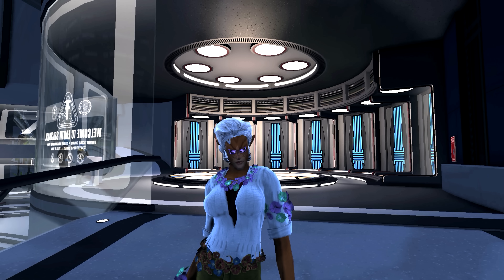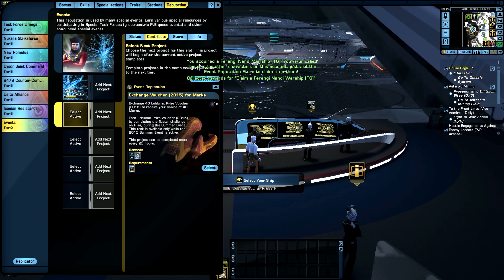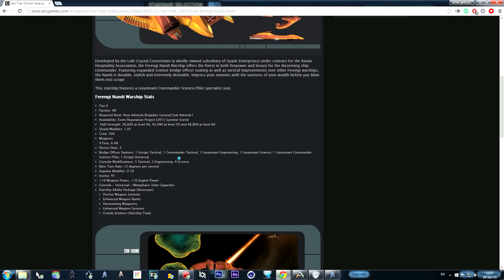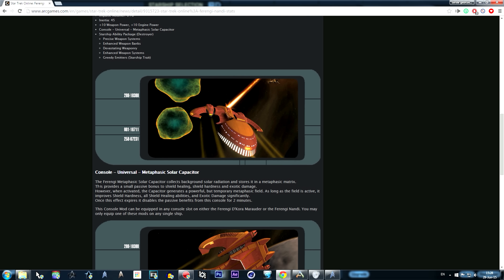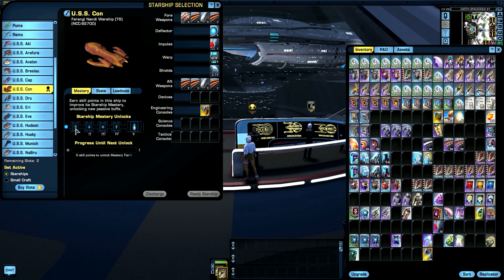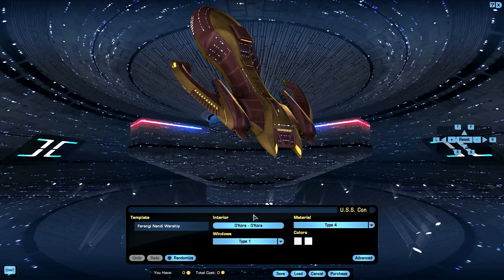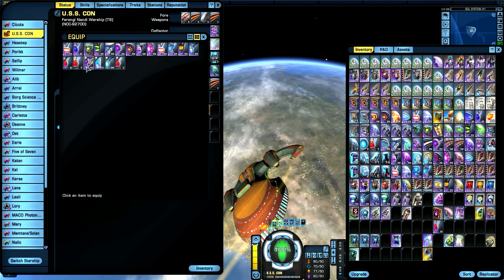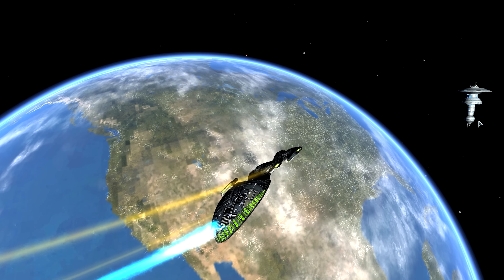Ferengi Nandi Warship [T6] with all ship visuals - Star Trek Online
This video is about the Ferengi Nandi Warship [T6] ship in Star Trek Online, i will show the visuals of different space sets. After that i have joined Argala system patrol mission without doing a lot of work to finish the mission. I do apologize for that but since this is a ship review i did not do a lot of damage because i simply did not equip the needed weapons or consoles. In this video i also show the special ability with the Console - Universal - Metaphasic Solar Capacitor
Also the special and tiny unique bridge of this vessel is just awesome to see!
M.A.C.O. Space set,
Fluidic Counter Assault Space set(Counter Command),
Adapted M.A.C.O. Space set,
Reman Advanced Prototype Space set,
Romulan Prototype Space set,
Nukara Strikeforce Technologies Space set,
Kobali Regenerative Circuitry Space set,
Iconian Resistance Space set.